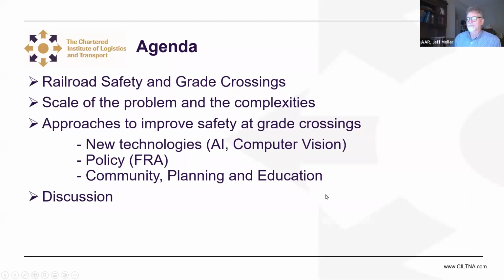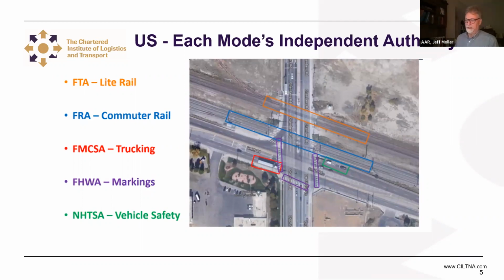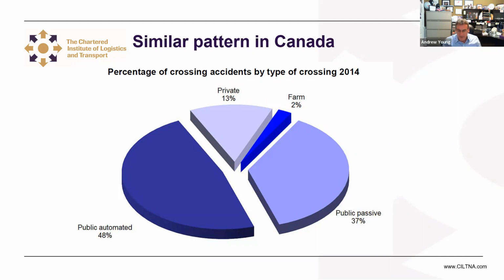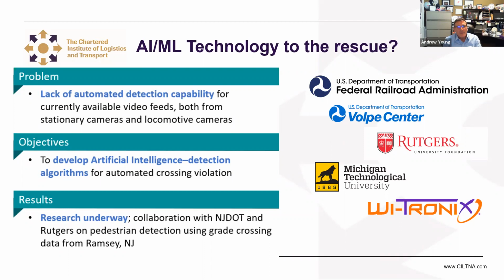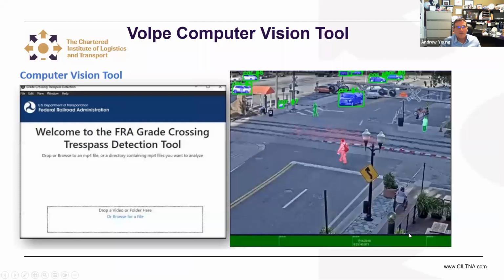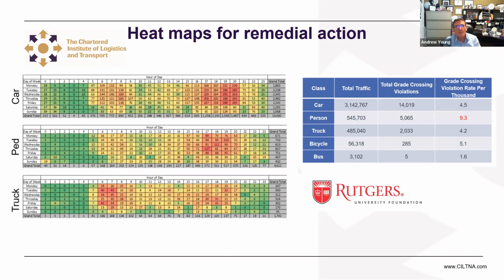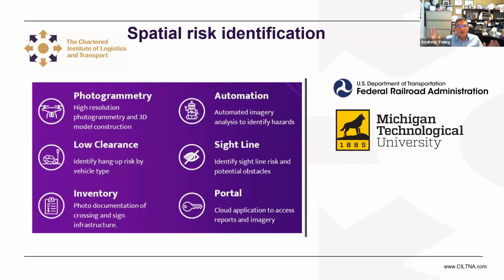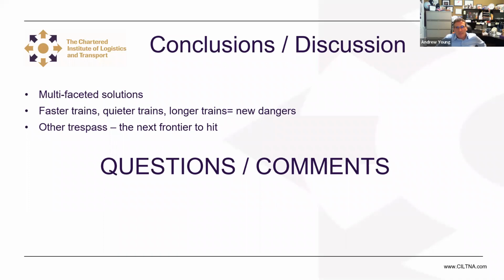Improving Safety at Rail Grade Crossings with Jeff Moller and Andrew Young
This CILT US Chapter Forum Presentation on the ways rail operators, the federal government, university researchers and technology companies are working to improve safety at grade crossings.

This point of physical intersection of rail with road brings trains, cars, trucks, cyclists and pedestrians together. Maintaining safe ‘grade separation’ is crucial to avoid accidents. Despite significant progress over the years in reducing fatal incidents there was still 234 fatalities at grade crossings last year in the USA. Jeff Moller and Andrew Young will look at some of the causes of grade crossing incidents and talk about the latest thinking, from policy to technology adoption, to improve the safety at the nation’s 200,000 grade crossings.

Jeff Moller is AVP Transportation Systems & Practices at the AAR (Association of American Railroads) and Vice Chair of the UIC North American region. Andrew Young is the Business Development Director for Passenger at Wi-Tronix and CILTNA Board member and Chair of the US Chapter.

CILTNA is committed to support your knowledge of the North America's transportation industry through it's virtual webinar series.

If you are interested in joining the Chartered Institute of Logistics and Transport or learn more about our organization